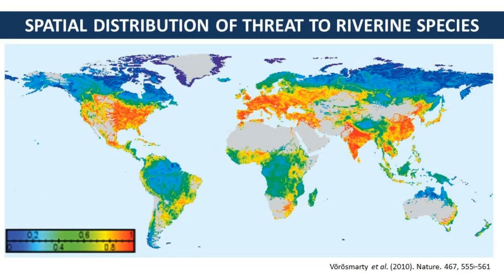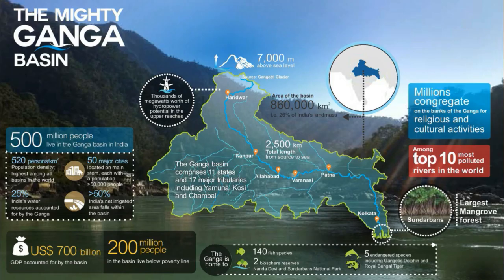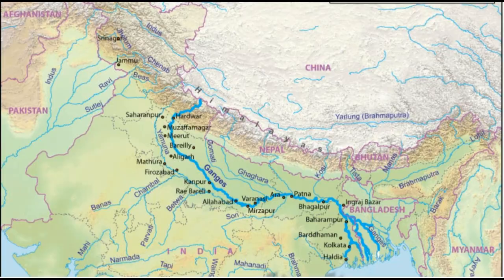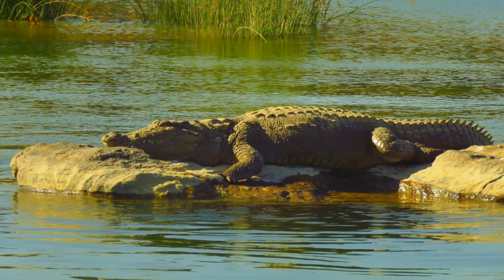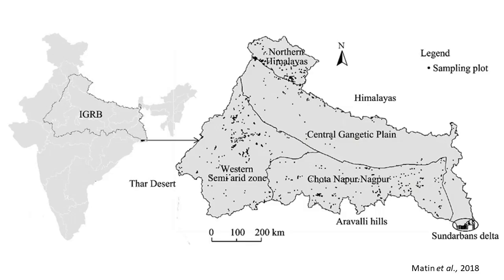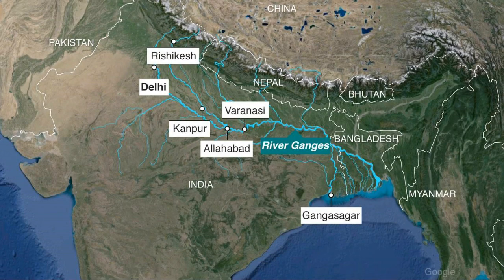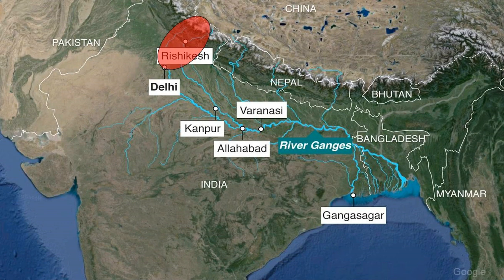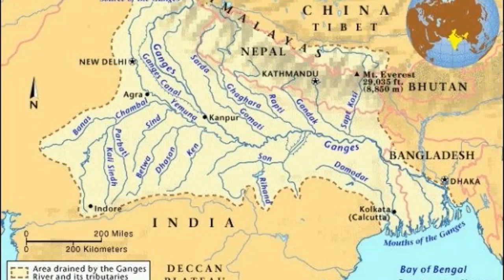Basics of rescue and rehabilitation of freshwater macro-fauna along Ganga Basin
Basics of rescue and rehabilitation of freshwater macro-fauna along Ganga Basin (with special reference to chelonians and crocodilians)